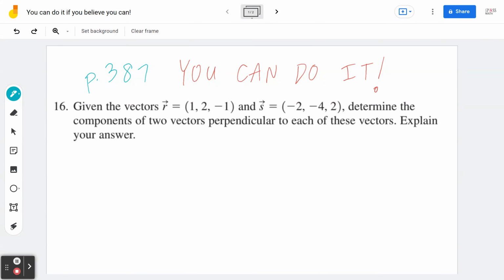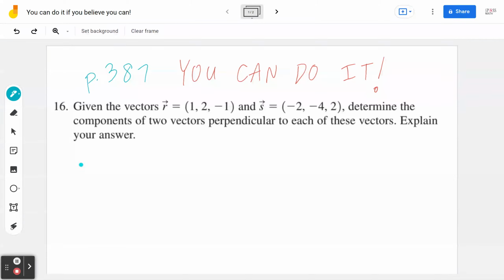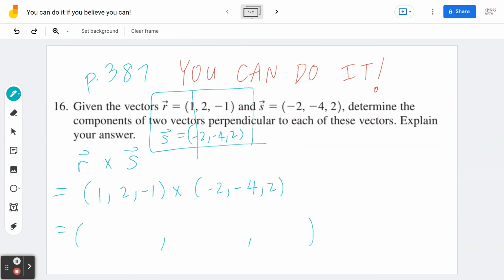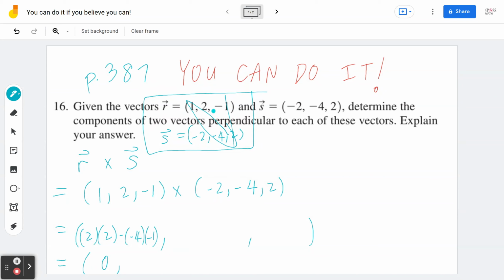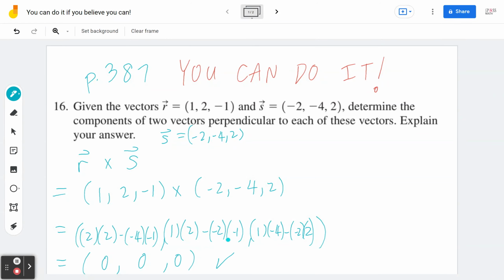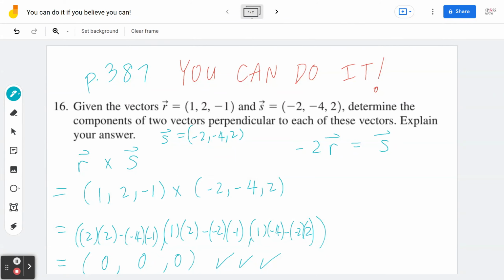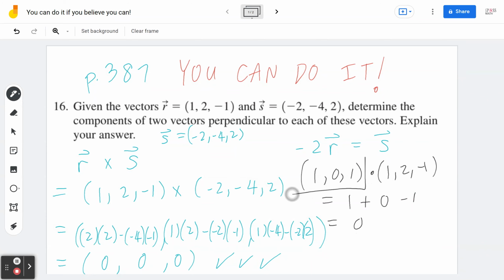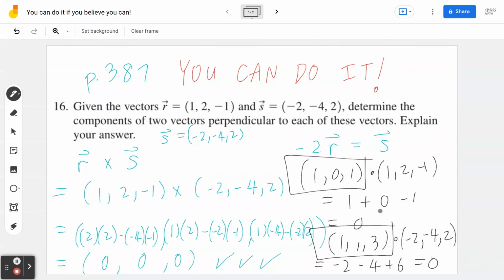Given the vectors r = (1,2,-1) and vector s = (-2,-4,2), determine the components of two vectors...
Given the vectors r = (1,2,-1) and vector s = (-2,-4,2), determine the components of two vectors perpendicular to each of these vectors.